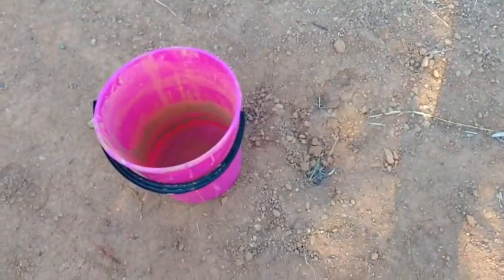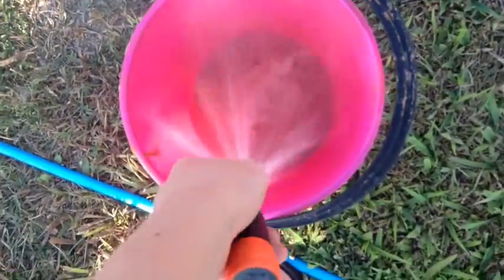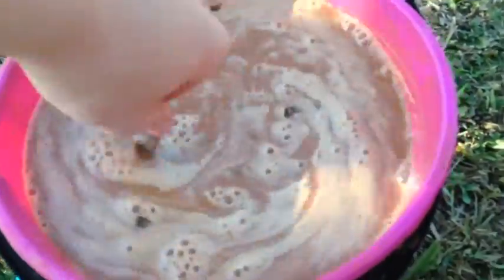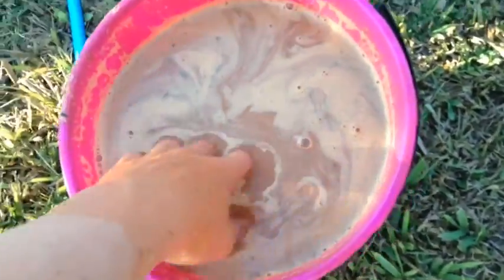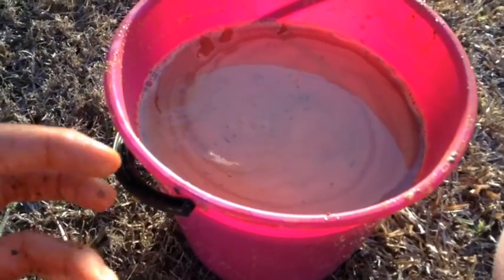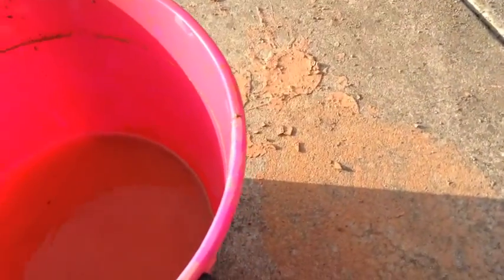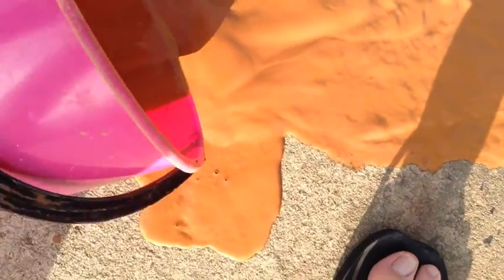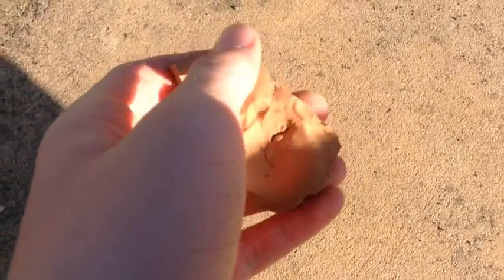How to purify clay for pots, bricks, and other things